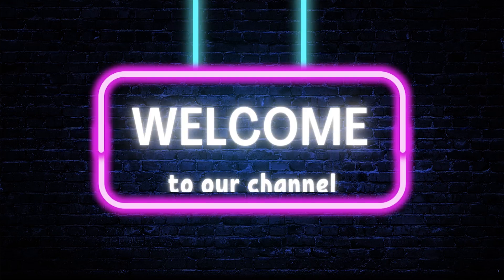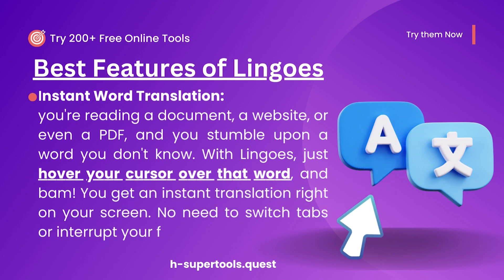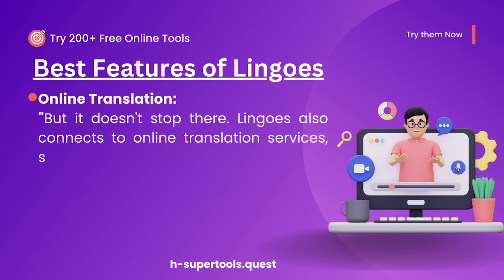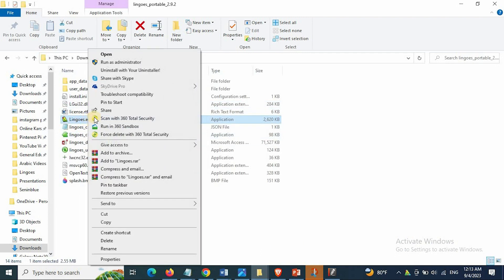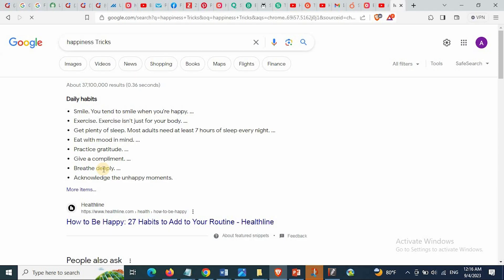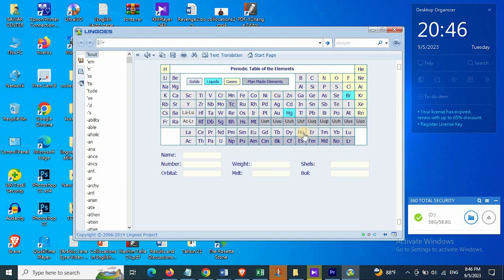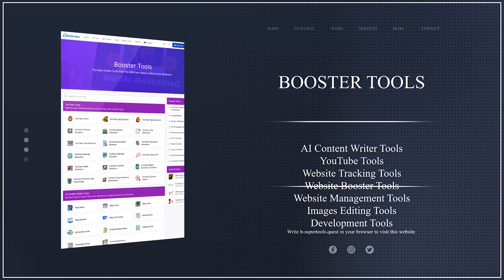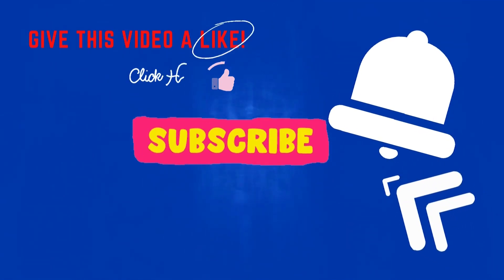Mastering Lingoes Dictionary: Translate Instantly with Mouse Hover | Must-Have Language Tool!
Welcome to our in-depth guide on using Lingoes Dictionary, the ultimate language translation tool! In this video, we'll show you how to harness the power of Lingoes to translate words effortlessly, simply by hovering your mouse over them. But that's just the beginning - we'll also dive into its impressive array of features, from language support to customizable options.

Whether you're a language enthusiast, a traveler, or a student, Lingoes Dictionary is your secret weapon for breaking down language barriers. Join us as we unlock the full potential of this incredible tool.

 In this video, we'll also unveil the remarkable capabilities of Lingoes, showcasing its prowess as a translator, currency converter, weight and measures converter, while also revealing its hidden gems like the IPA (International Phonetic Alphabet) and a detailed periodic table of elements.